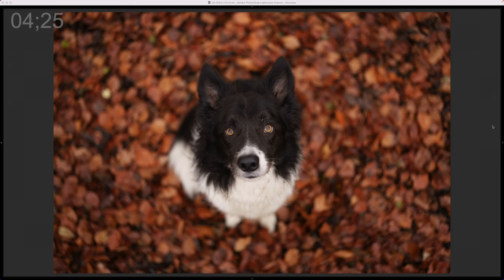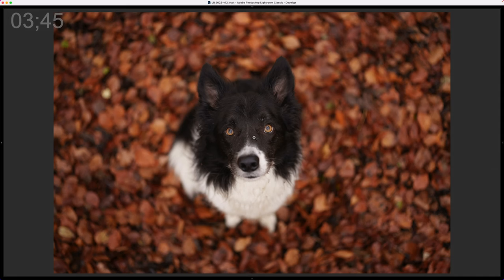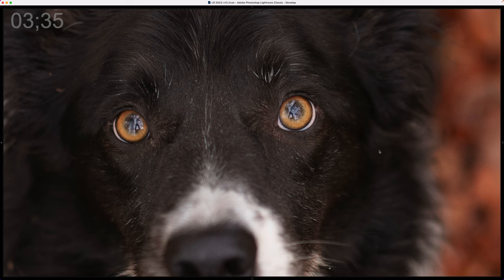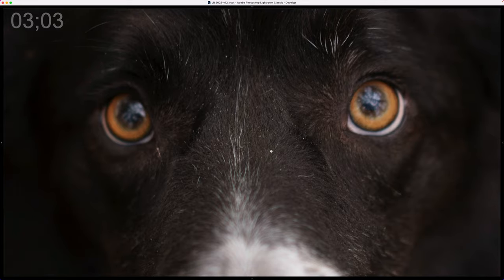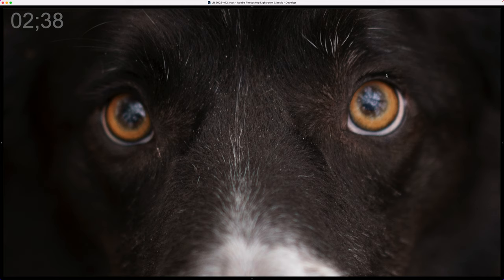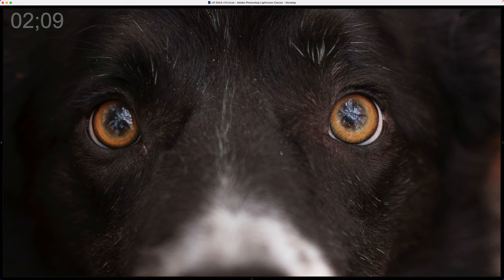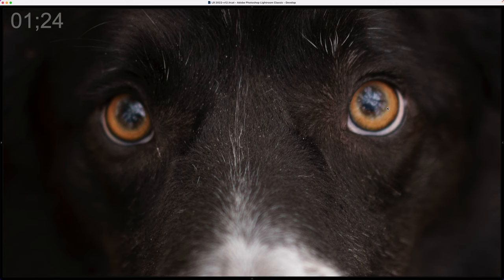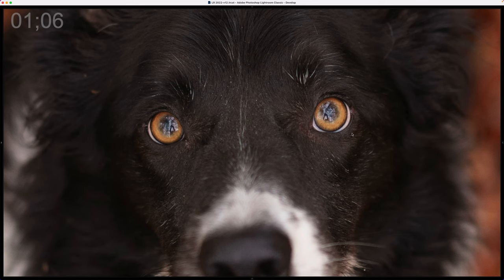Photographer's Common Retouching Errors | Focus, and when to pick "bin" as the answer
A SUPER common error made by most photographers just before the retouching stage is which image to actually take forward, especially if you have some interesting focus results going on! The TL DR here really is that you need to be more brutal with your pick-and-cull process!

This video looks at making sure you're taking the right images forward for the retouching process, and not wasting your valuable time on editing shots without those perfect sharp eyes.

Using a series of my own RAW files from a fun shoot on a dog walk, I'll show you how to double-check your photographs for correct focus and sharp eyes before retouching and (hopefully) stop you from making this common photographer error. Wish us luck!

❖ 1 x in-depth individual monthly critique (Premium+)

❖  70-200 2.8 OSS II